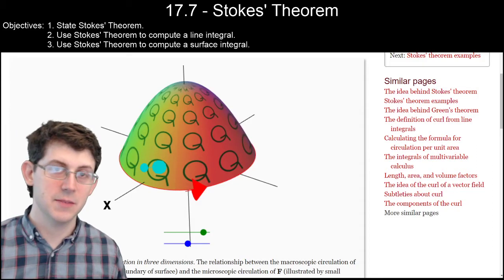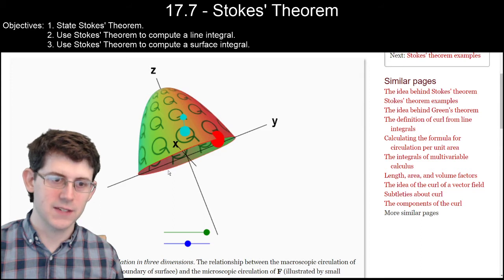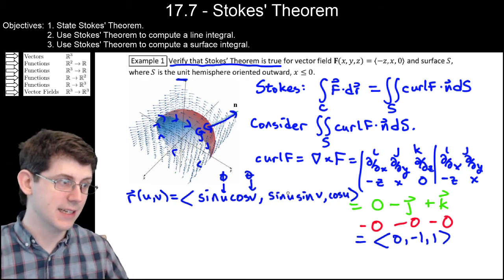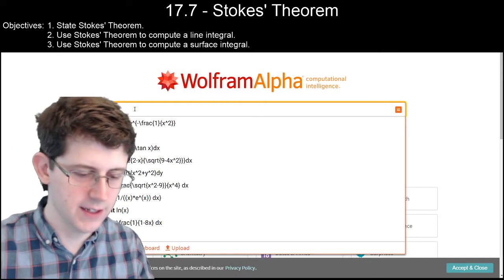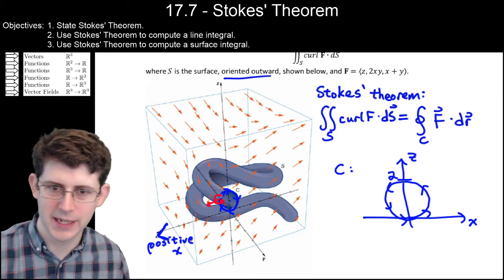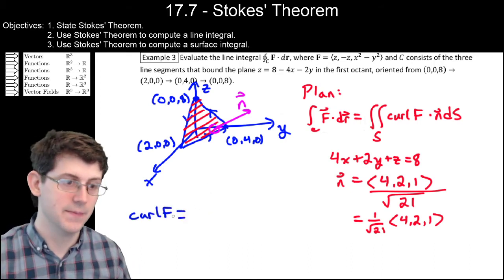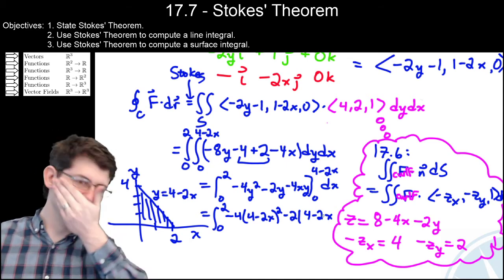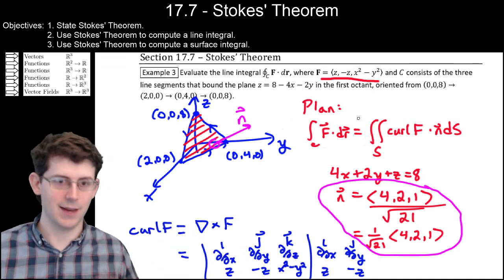17.7 Stokes' Theorem